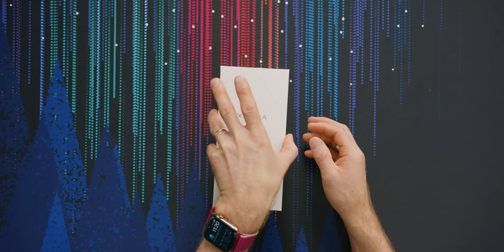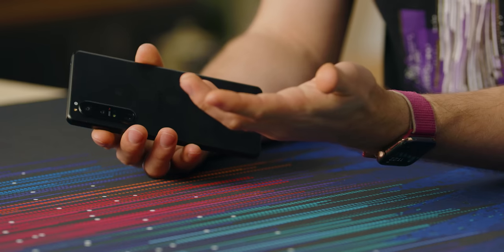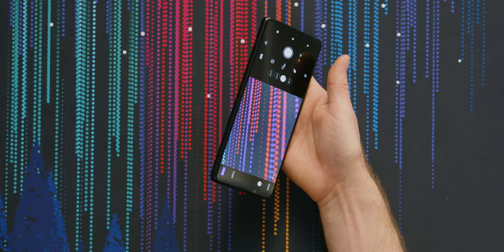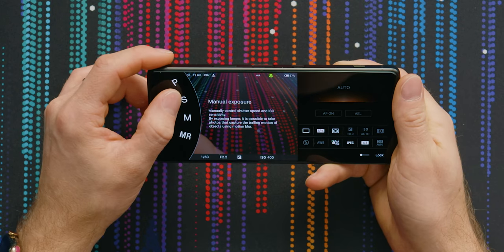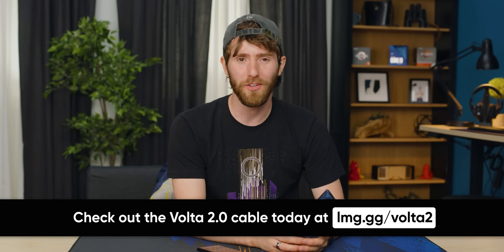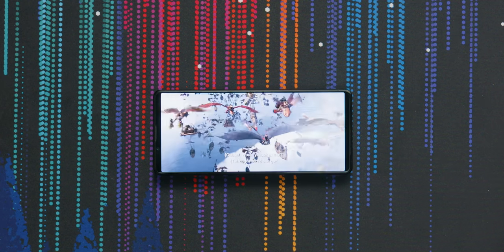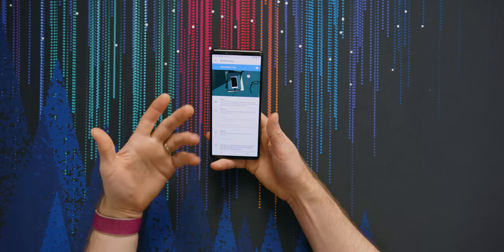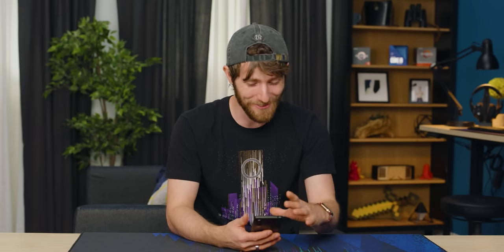This Phone is Everything I've Wanted - Sony Xperia 1 III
The Sony Xperia 1 III smartphone is surprisingly feature-packed, and not your run-of-the-mill latest hardware, it's actually packed with useful items. I might be switching to this...

Get the Sony Xperia 1 III on BHPhoto (PAID LINK)